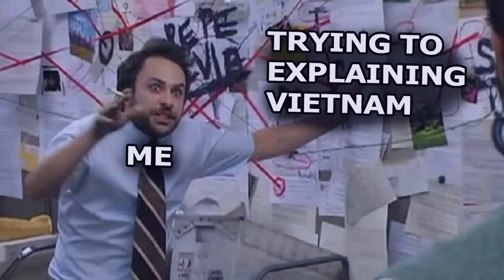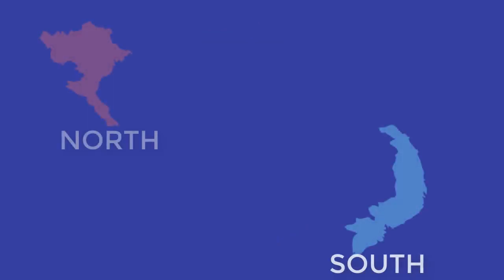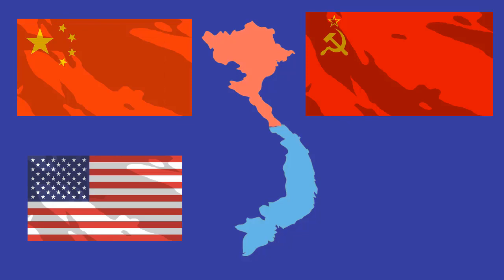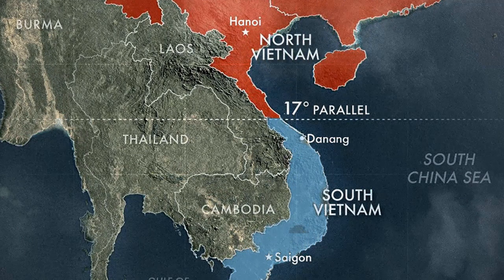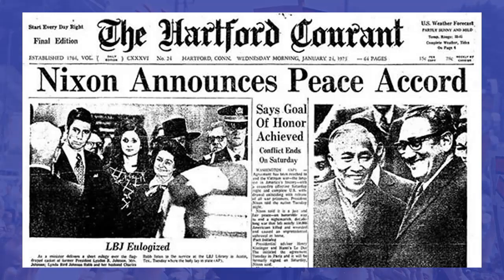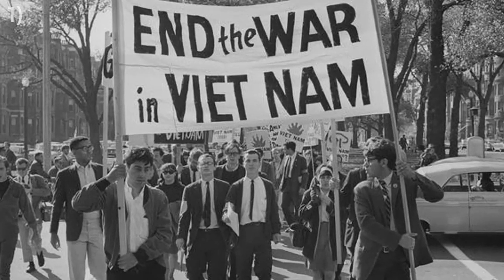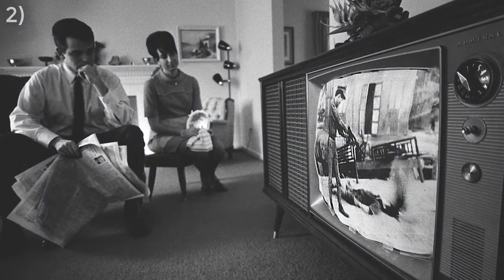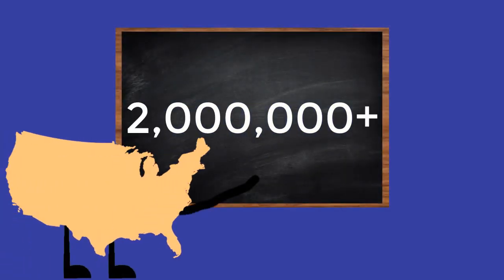Why did the Americans leave Vietnam? (Short Animated Documentary)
The Vietnam war is one of the most misunderstood events, especially why America withdraw from Vietnam, this video explains how and why the Americans left Vietnam during the conflict. We explain what went wrong that it didn’t go the Americans way!

Captain History aims to answer historical questions in short funny animated history documentaries. Heavily inspired by History Matters and Oversimplified we try to teach history in an entertaining way!